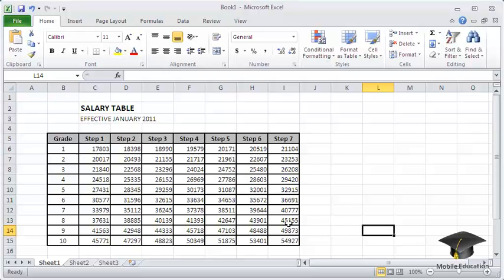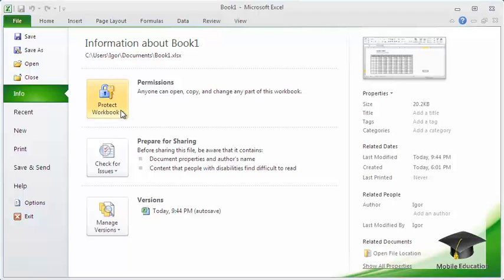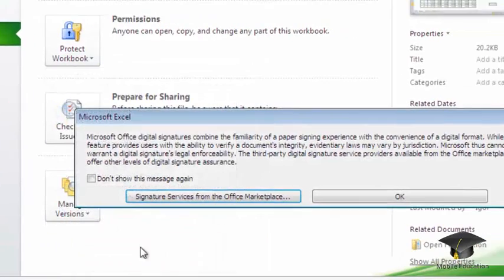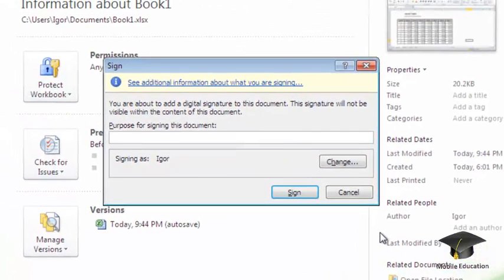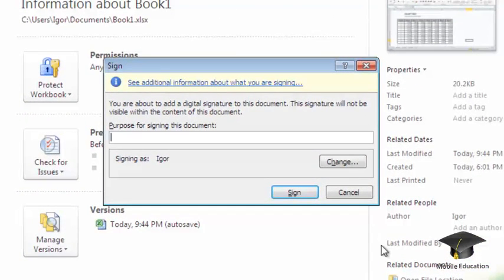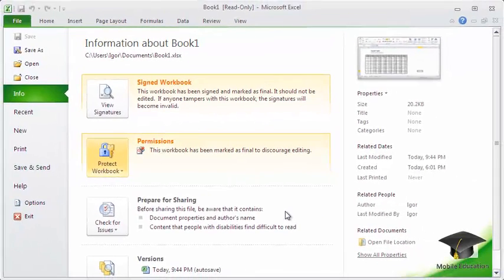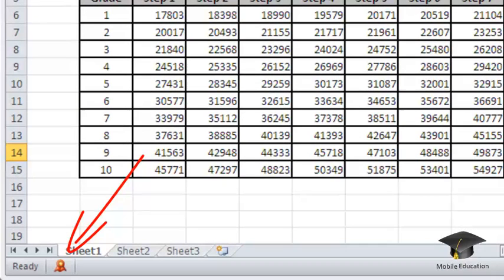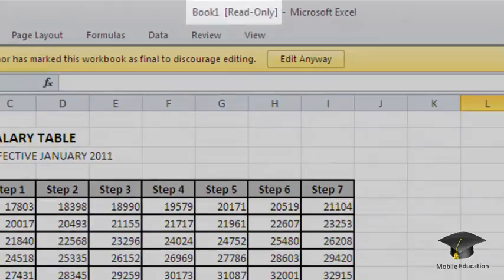Microsoft Excel 2010: Invisible digital signature